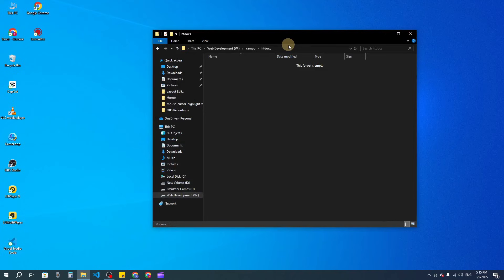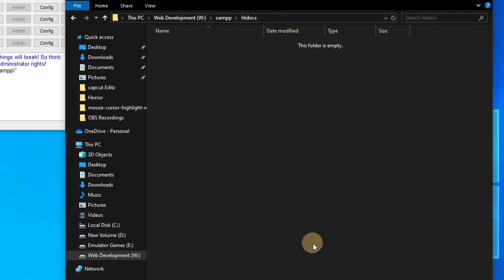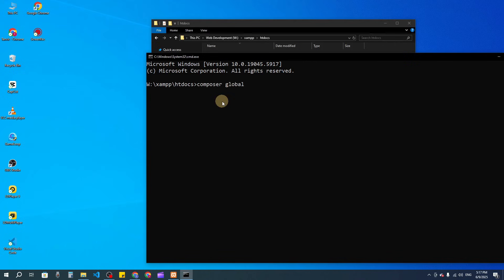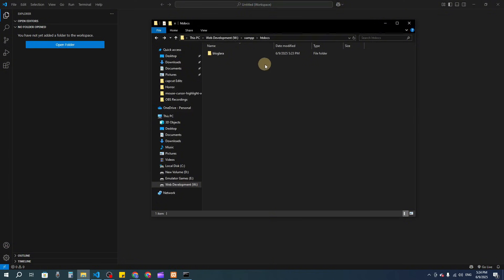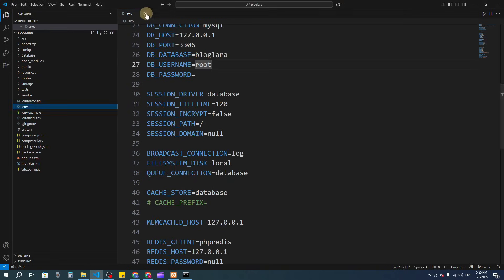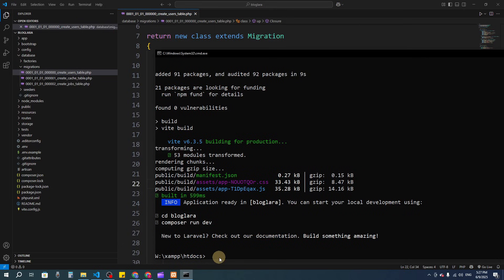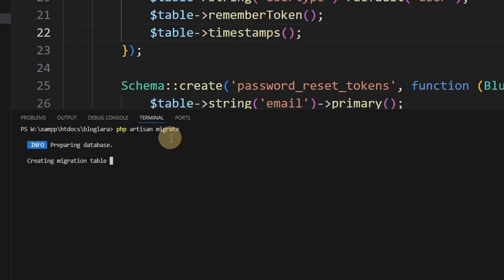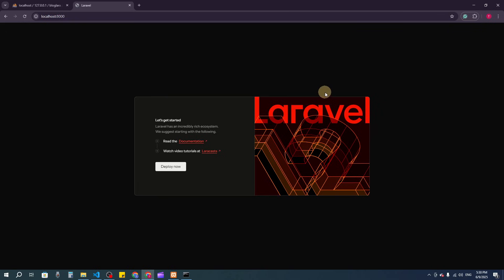#01 Build a Blog Website with Laravel 12 – Complete Step-by-Step Tutorial (2025)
🚀 Laravel 12 Blog Tutorial (2025) — Learn how to build a complete Blog Website from scratch using Laravel 12! Whether you're a beginner or intermediate Laravel developer, this step-by-step guide will help you master CRUD operations, authentication, routes, Blade templates, and database relationships to create a full-featured blog.

📌 What You'll Learn in This Tutorial:

Laravel 12 installation and setup

Database configuration and migrations

Creating models, controllers & views

CRUD (Create, Read, Update, Delete) for blog posts

User authentication using Laravel Breeze or Jetstream

File/image upload for blog thumbnails

Blog homepage with pagination

Admin dashboard for managing posts

Route model binding & resource controllers

Optional: Category/tags system and comment section

🎯 Technologies Used:

Laravel 12

MySQL

Blade Templating

Tailwind CSS or Bootstrap

Laravel Breeze (for Auth)

💡 By the end of this video, you’ll have a fully working blog site where users can read posts and admins can manage content easily.

✅ Perfect for Laravel beginners who want to work on real-world projects in 2025!